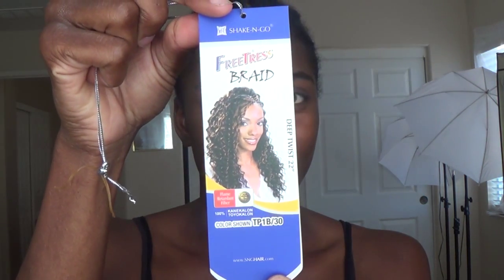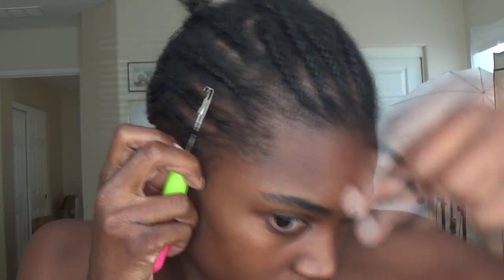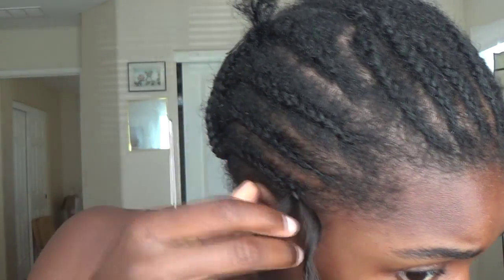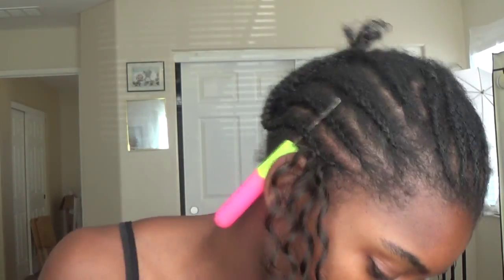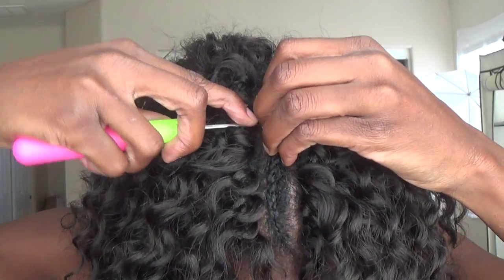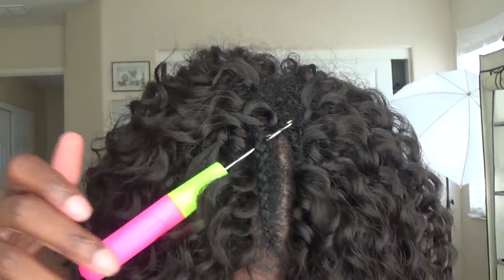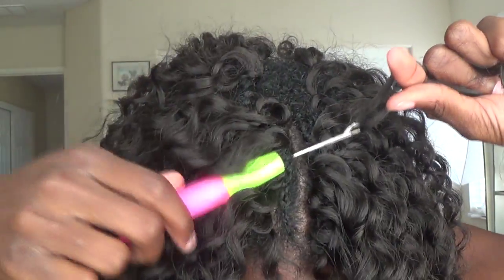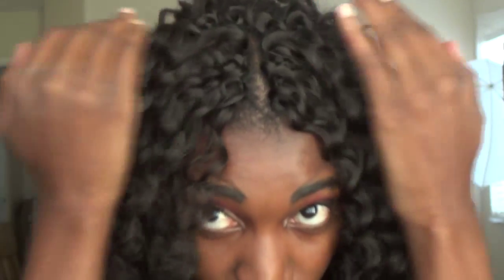Crochet Tutorial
Tutorial on how I achieved this deep wavy look.

Hair used: Freetress Deep wave 7.99 per pack Samsbeauty.com